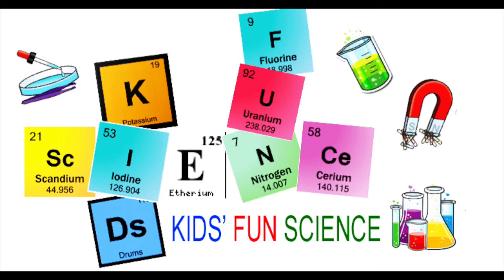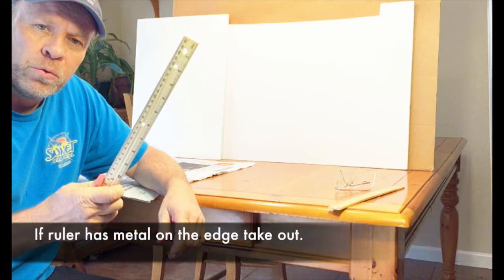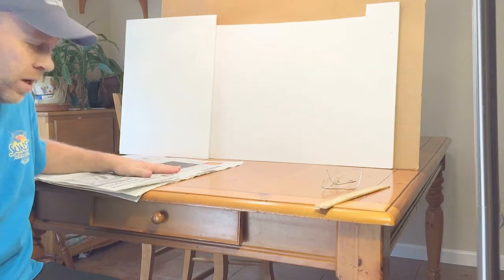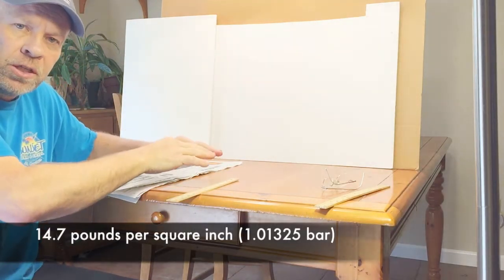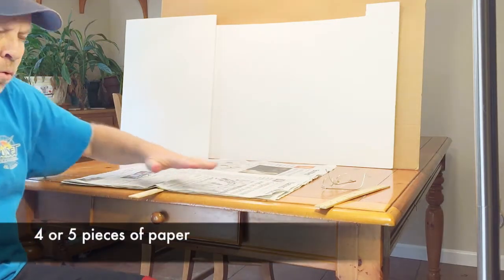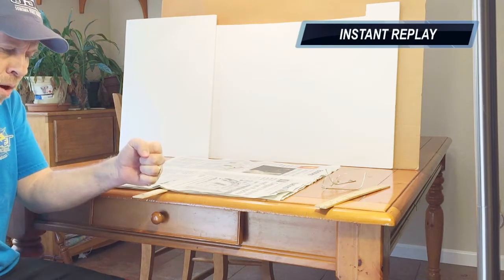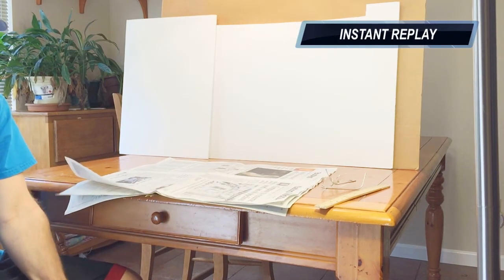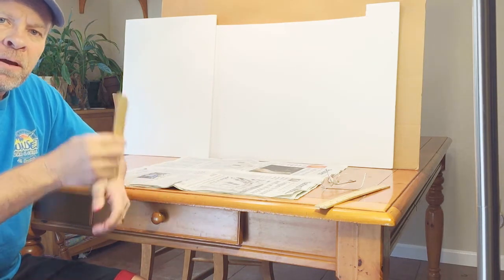Karate Chop With Air Pressure Experiment (Atmospheric pressure)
BAZIC Wooden Ruler, 12 Inch, 3 Per Pack

Karate Chop with Air Pressure

Chapters
0:00 Kids Fun Science intro
0:08 What you need
0:39 Experiment

EXPLANATION
I was able to chop the ruler in two because of air pressure. When I spread out the newspaper on top of the ruler, I basically created a large suction cup because I’ve preventing air from flowing underneath. When I strike the ruler, it tries to lift up against the newspaper, but because the air can’t flow very quickly into the space between the table and the newspaper, most of it simply pushes down on the newspaper (and the ruler).
Since I had 8 inches of ruler covered by the newspaper. And one inch wide, that would mean that the area is 8 square inches. Remember that the 80 mile column of air above us presses down at 14.7 pounds per square inch. That means my ruler had 120 pounds of pressure holding it down while I chopped

The point is that when the ruler tries to lift off of the table, it has to push against all 120 of those pounds.

atmospheric pressure science for kids